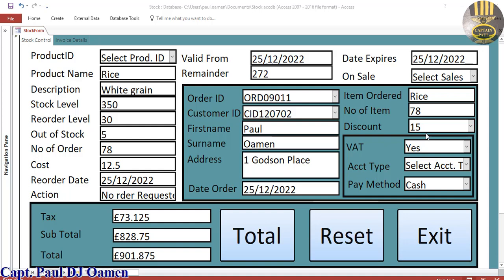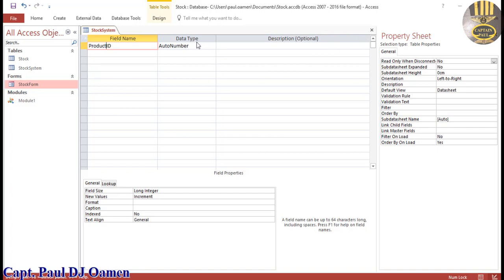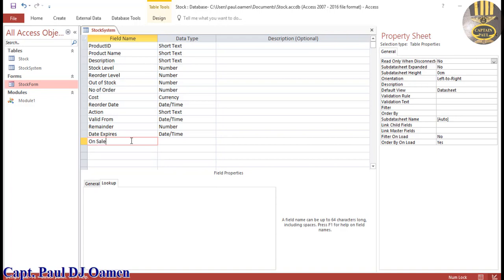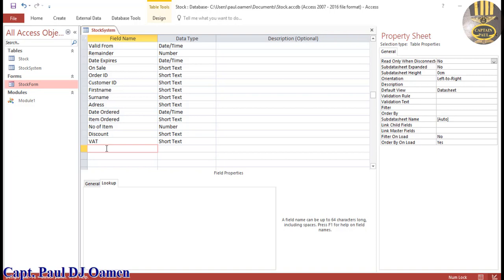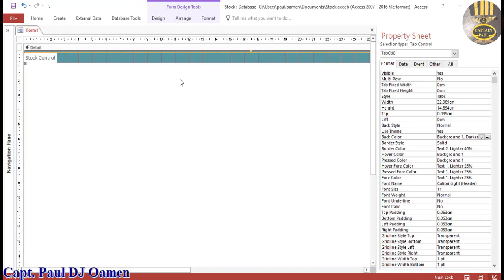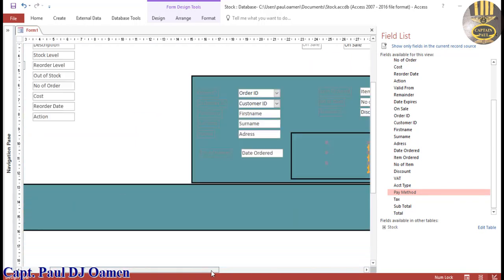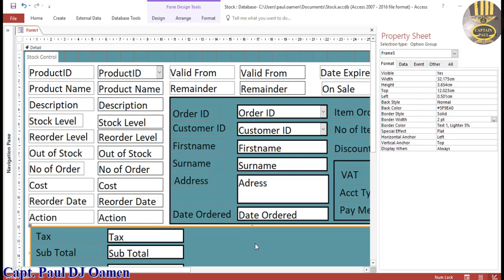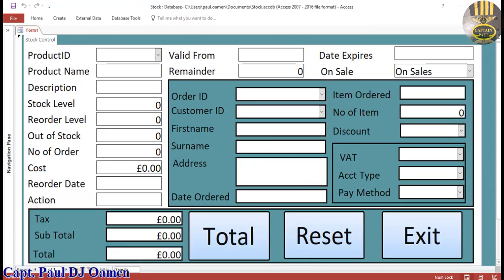How to Create a Stock Management System in Microsoft Access - Part 1 of 2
How to Create Stock Management System in Microsoft Access, a very good tutorial for beginners, functions used include, using IF Statements,  For Loop, While Loop, IF statement, and validation. Excellent tutorial for beginners.

Channel Members can Download the Stock Management System in Microsoft Access source code, and modify it for their own personal use. Plus one other source code per month. Total - 2 Source codes Per Month, only: